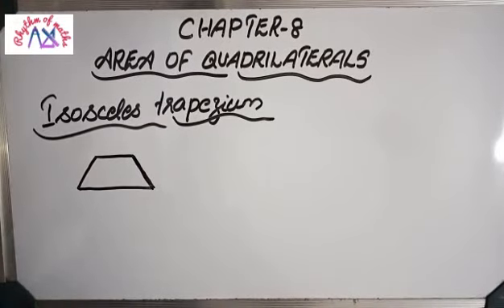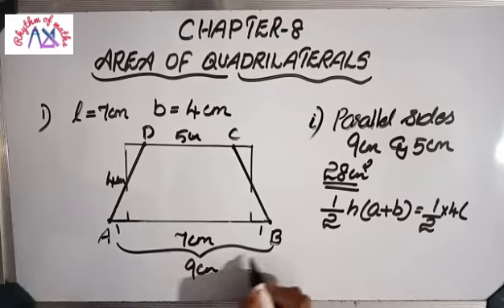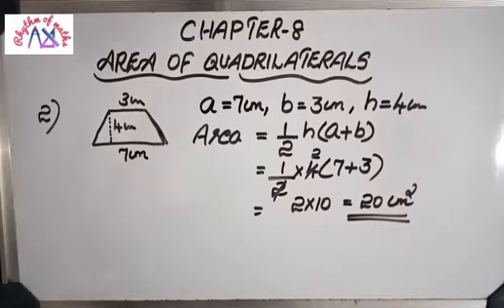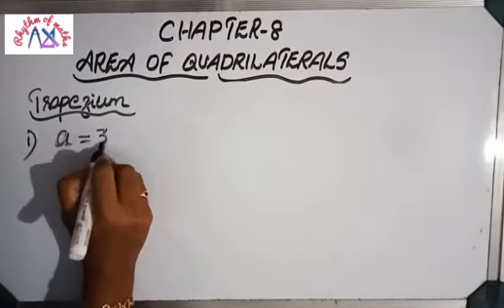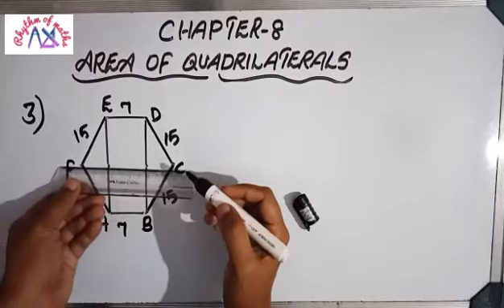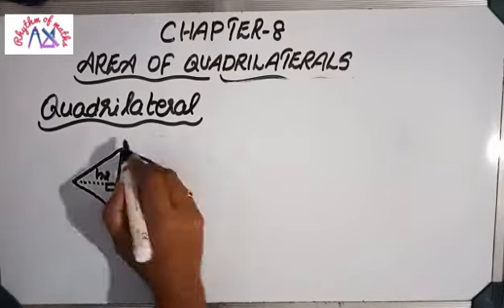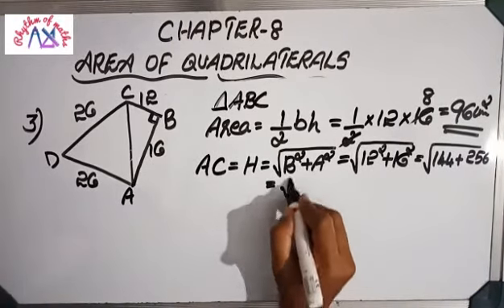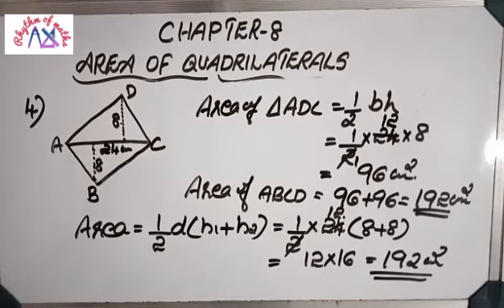SCERT CLASS 8 || CHAPTER 8 || AREA OF QUADRILATERAL || PART 2